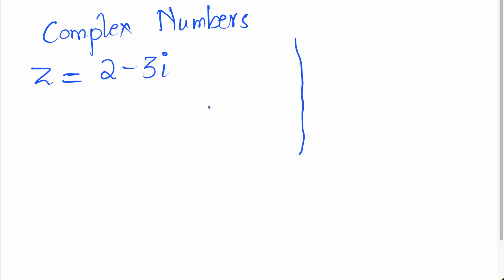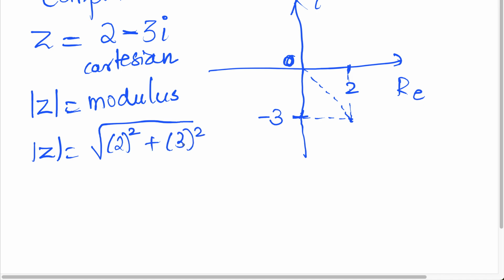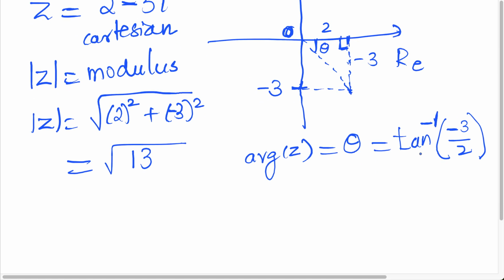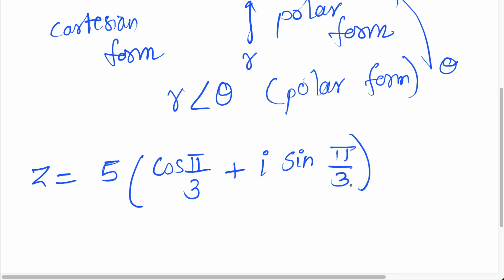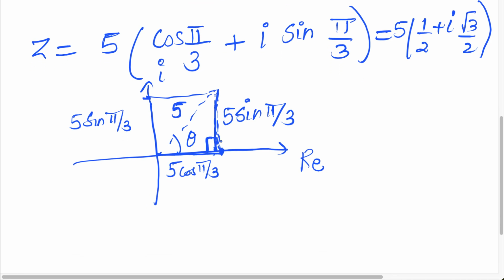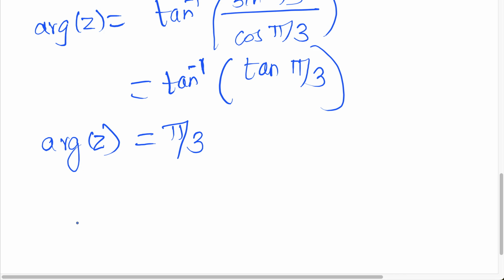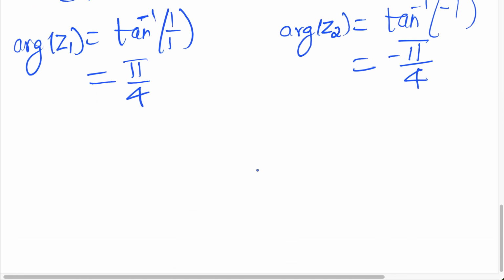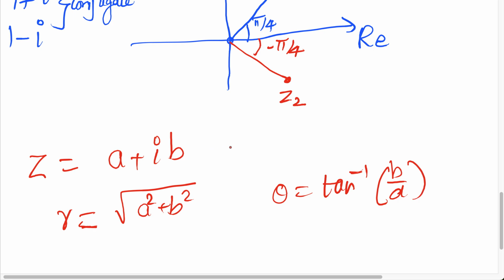IB Math AA AHL 1.13 | Polar, Euler Form and Usage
In this video you will learn about Polar and Euler forms of complex numbers.